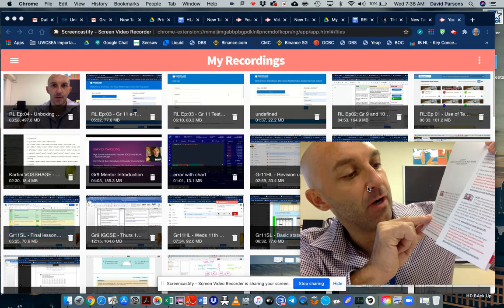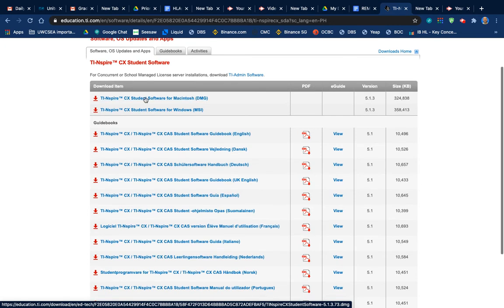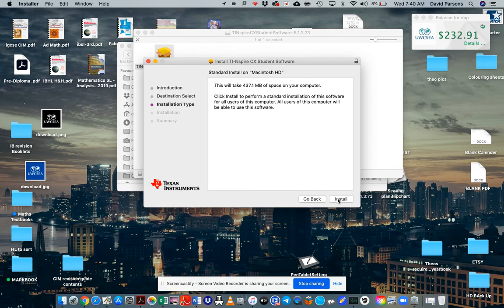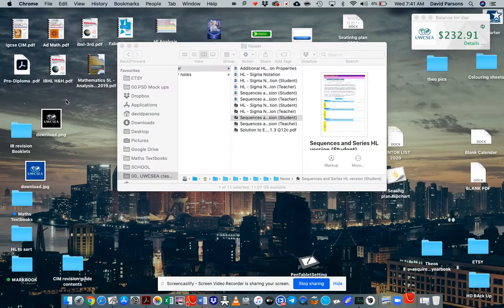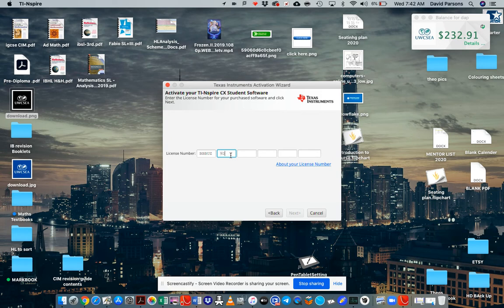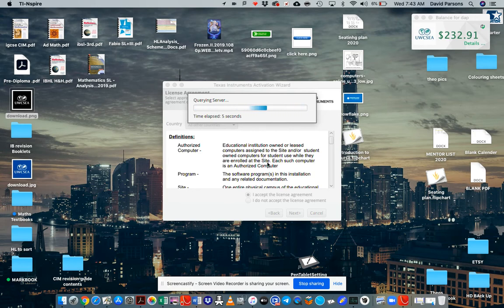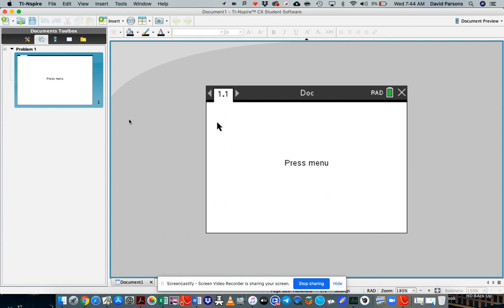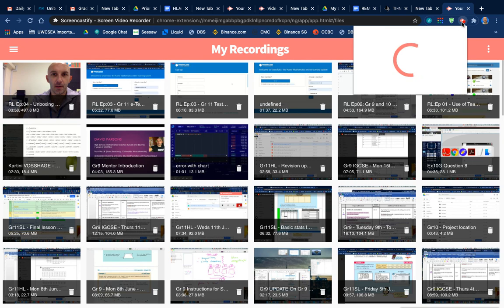Activating the TI nSpire software on MAC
This video is on how you can set up a calculator on your computer.